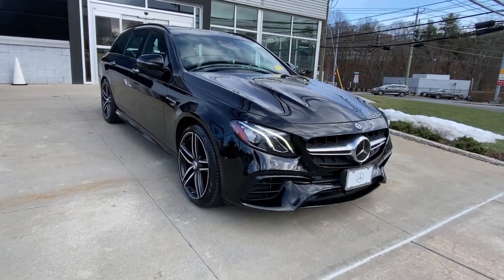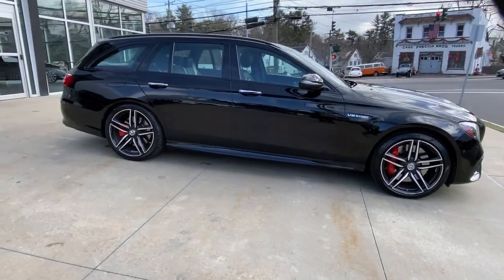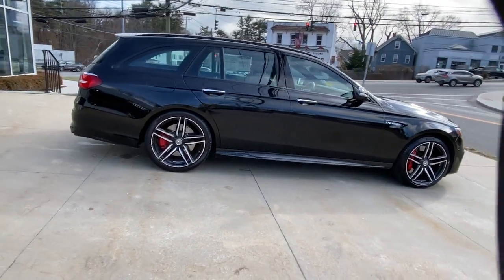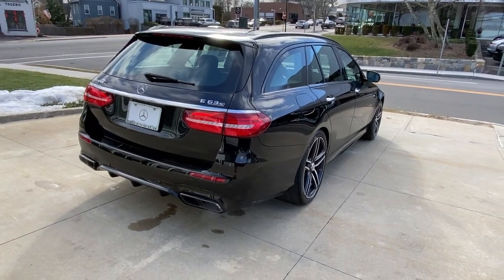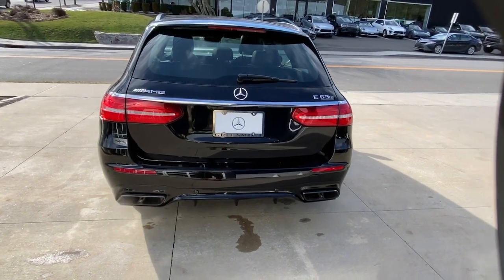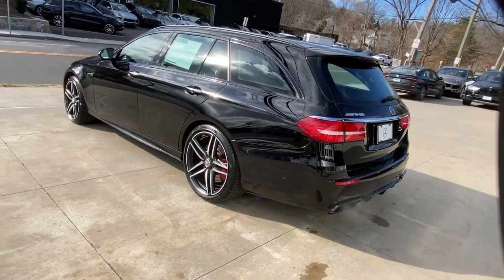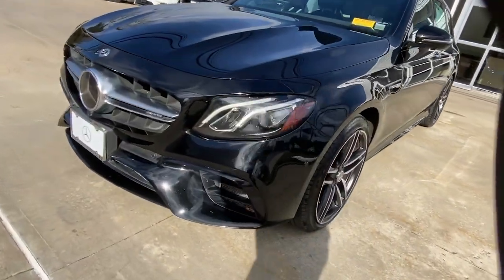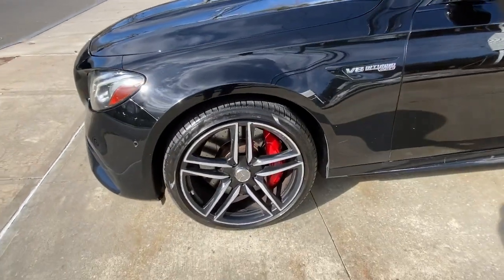2018 Mercedes-Benz E-Class Greenwich, Stamford, Darien, Port Chester, White Plains A374755A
Black Used 2018 Mercedes-Benz E-Class available in Greenwich, CT at Mercedes Benz of Greenwich. Servicing the Stamford, Darien, Port Chester, White Plains area.
2018 Mercedes-Benz E-Class E 63 S AMG - Stock#: A374755A - VIN#: WDDZH8KB4JA374755